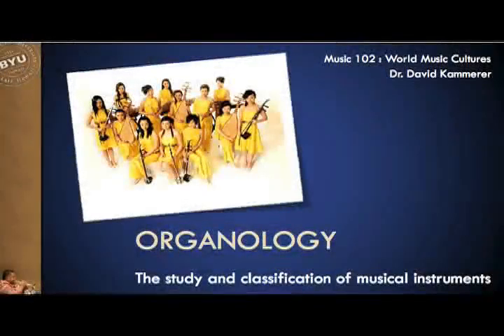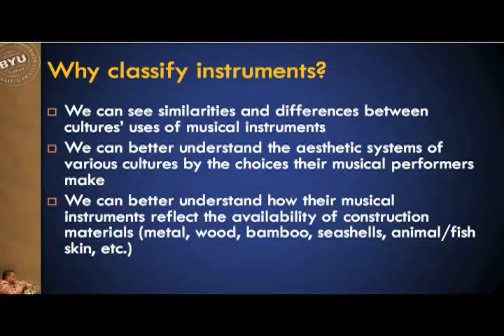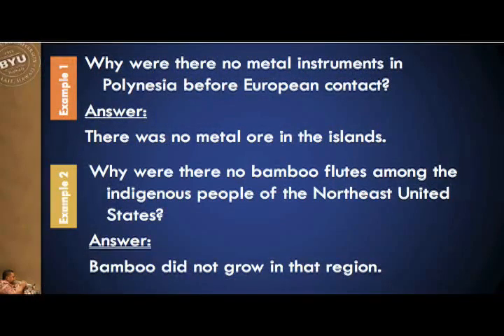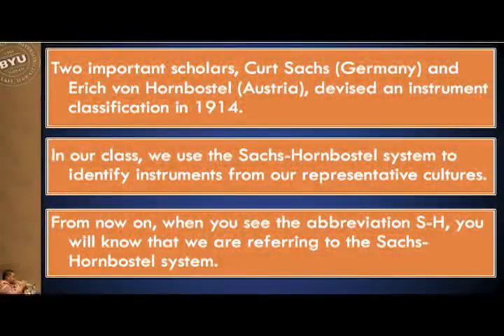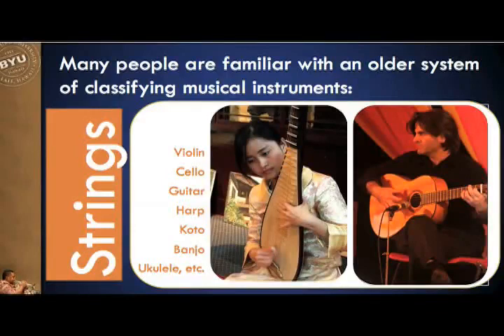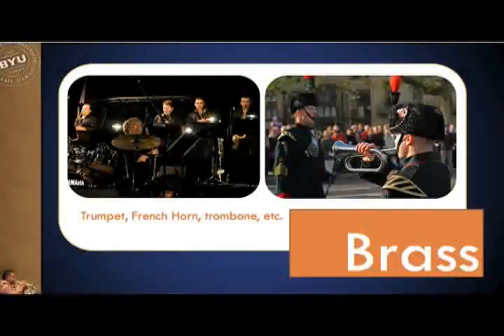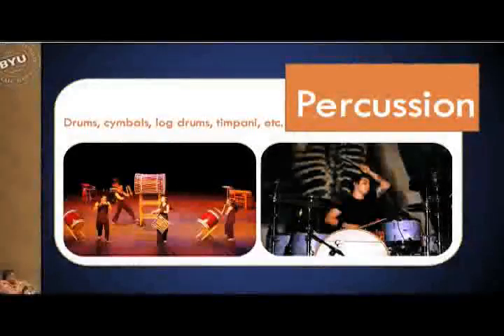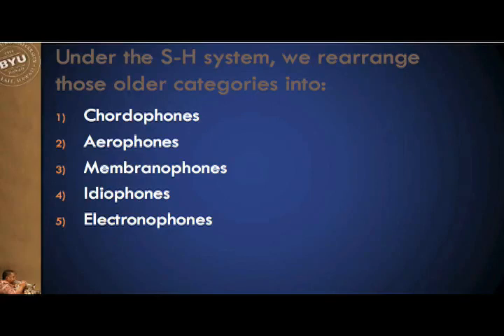MUSIC 102 ONLINE Module 3 2 1 Organology